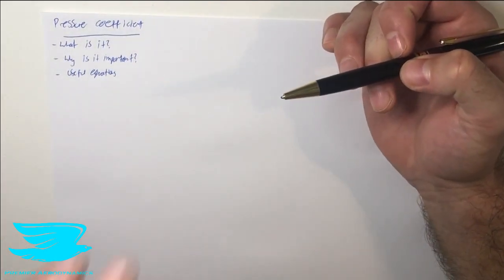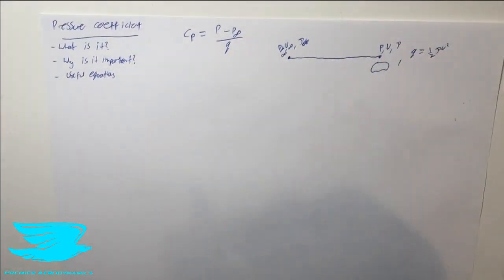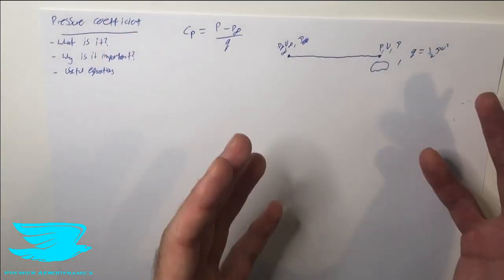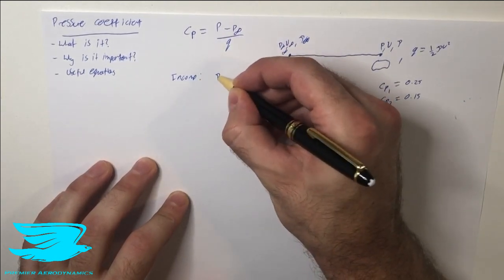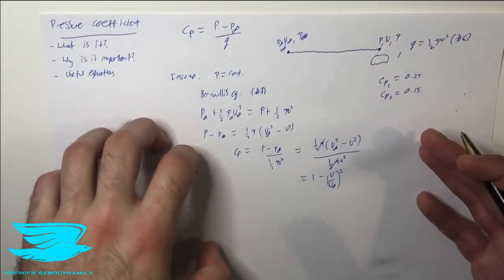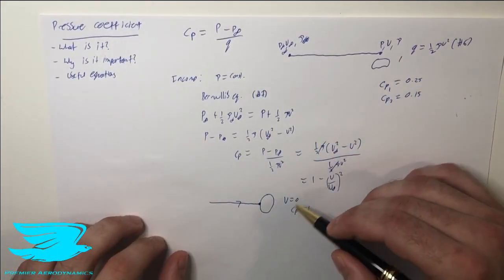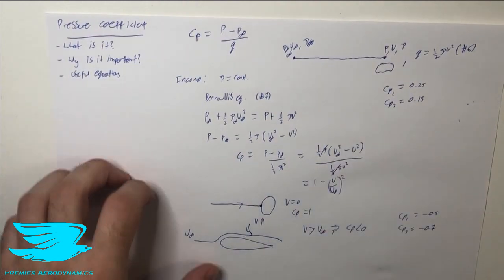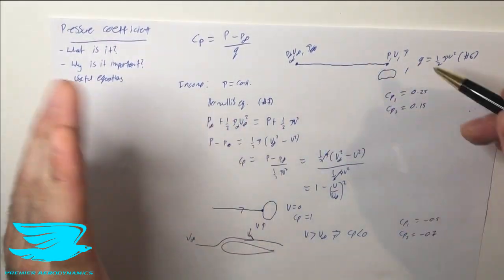[Aero Fundamentals #12] Pressure Coefficient Explained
The pressure coefficient is one of the most used equations in aerodynamics. In this video, we go through what it is, the Coefficient of Pressure Formula, ways to use it, and why it's important. This is for the static pressure coefficient and not the total pressure coefficient.